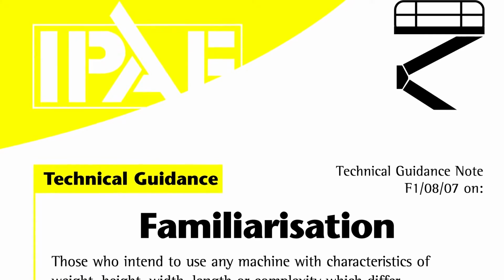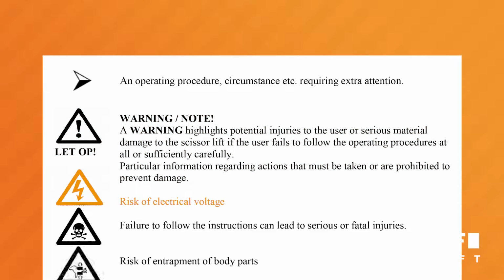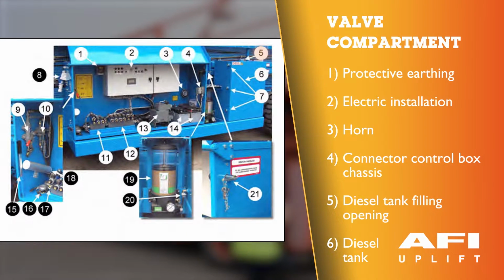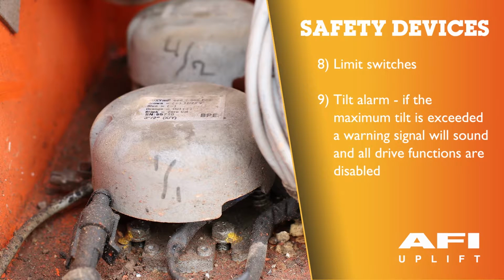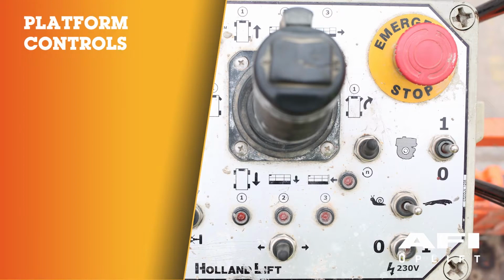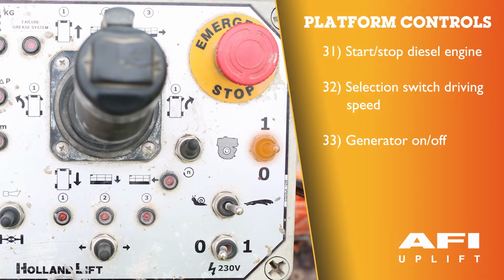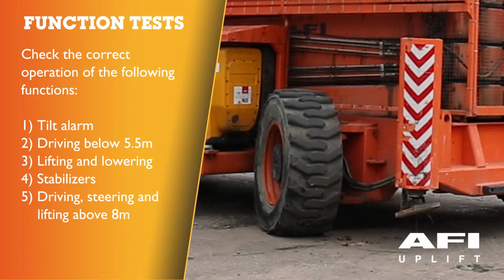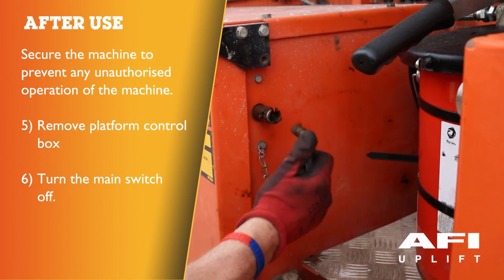AFI MEWP Familiarisation videos Hollandlift HL32MS, HL195, HL220D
Before operating a MEWP view our familiarisation video for Hollandlift HL32MS, HL195 and HL220D.

This is not a training video. Require Working at Height Training? Call UTN Training on 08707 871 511.